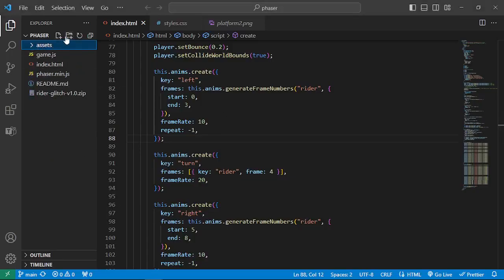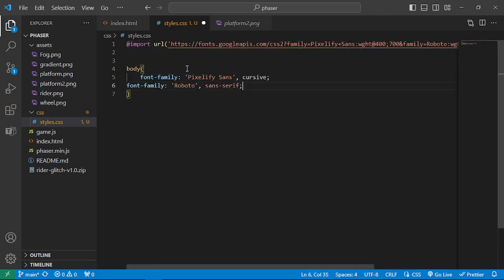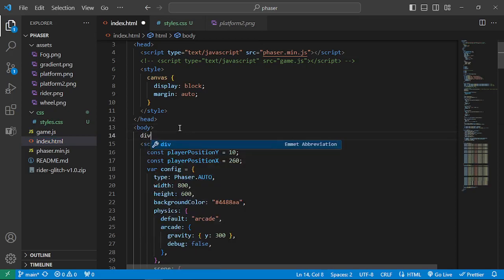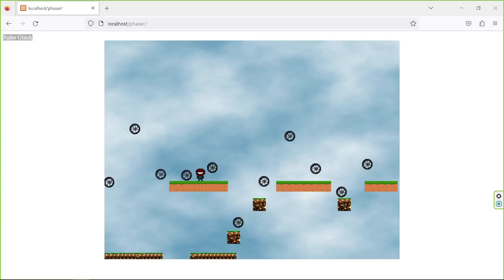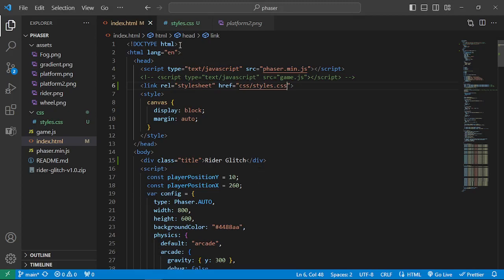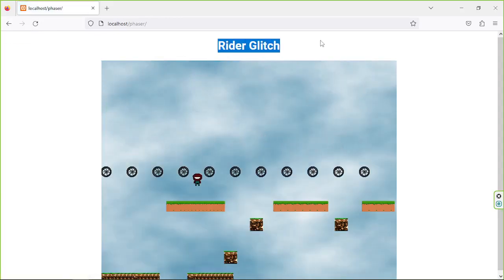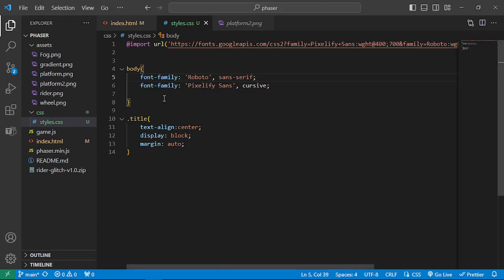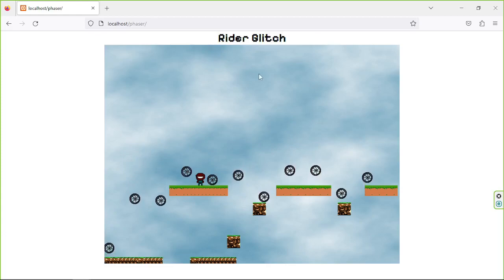Part12 Test Adding Google Font